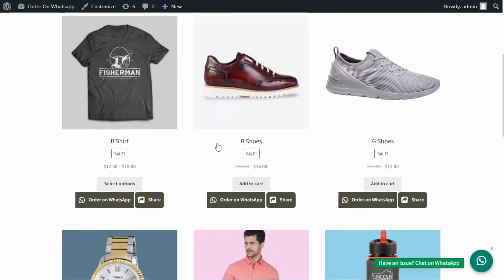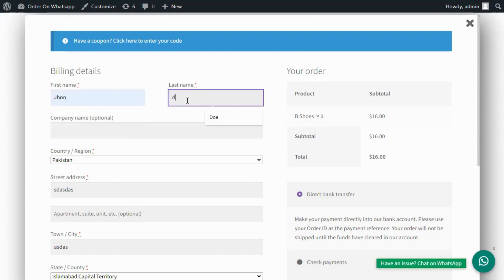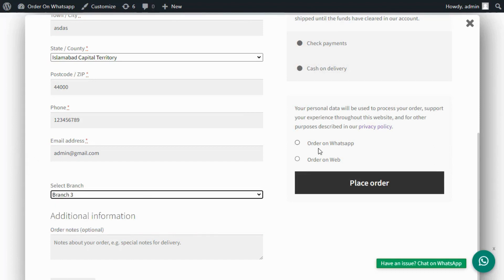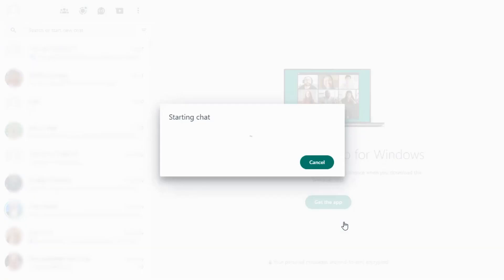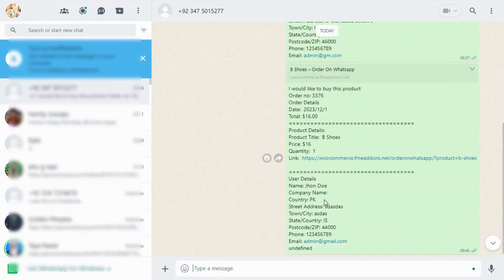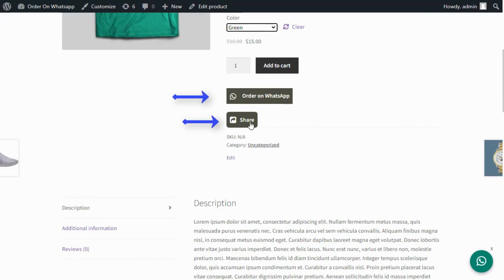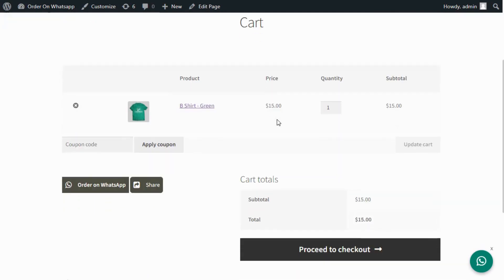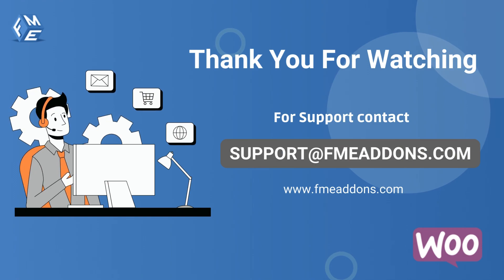Order on WhatsApp for WooCommerce | receive orders using WhatsApp WooCommerce plugin | FME ADDONS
Improve store sales by allowing customers to place orders through WhatsApp. The order on WhatsApp for WooCommerce  plugin also lets you display a “Share on WhatsApp” button on multiple pages.

Let customers place orders on WhatsApp from shop, product, and cart pages. The checkout form will appear in a popup when the customer clicks the “Order on WhatsApp” button whether he is on the shop, product, or cart page. Fill out the checkout form and proceed to place an order on WhatsApp. Customers can also place orders through WhatsApp from the checkout page by clicking the “Order on WhatsApp” checkbox.

Ready for fewer abandoned carts? Install the plugin today and watch conversions climb.